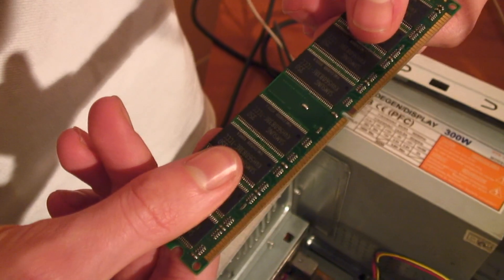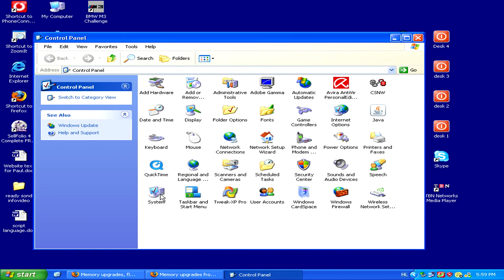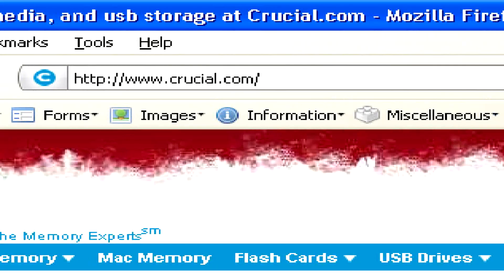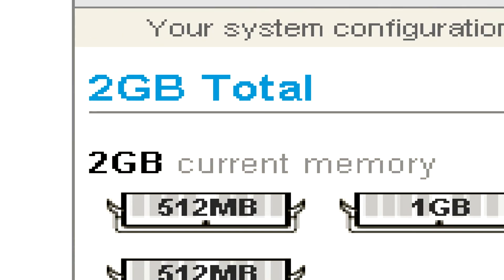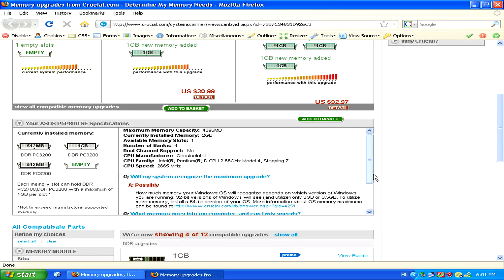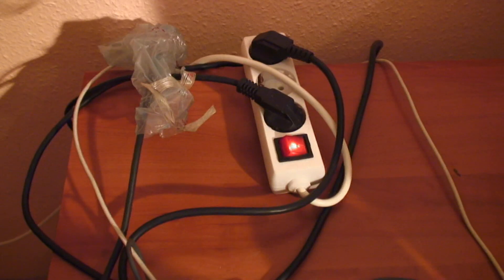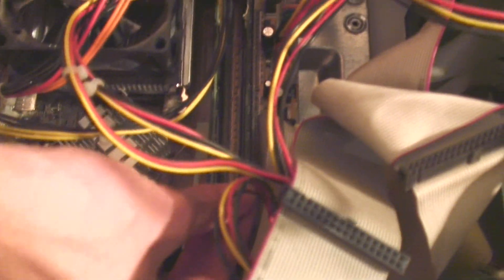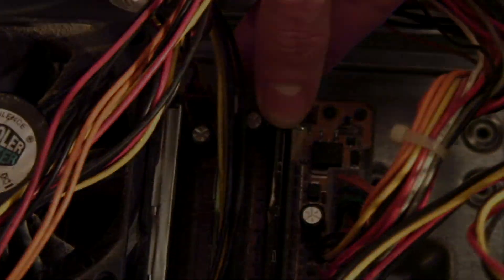Computer & Internet Tips : How to Upgrade RAM Yourself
Upgrade computer RAM yourself by determining what type of RAM the motherboard can take, purchasing the correct type of RAM, removing the old RAM cards and gently inserting the new RAM into the correct slots. Be sure to unplug the computer completely before upgrading RAM with advice from a Web designer and computer specialist in this free video on computer hardware.